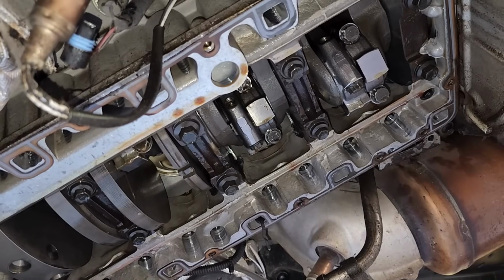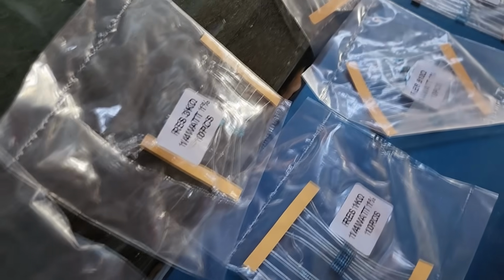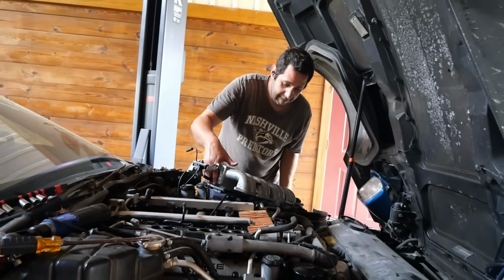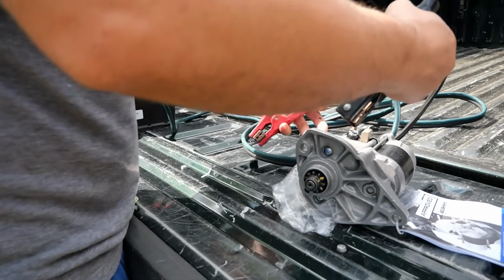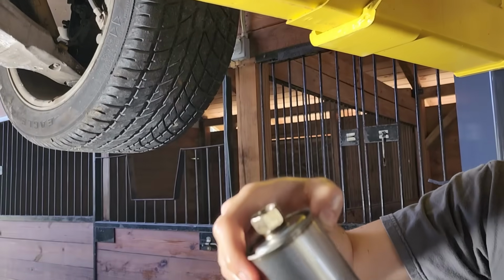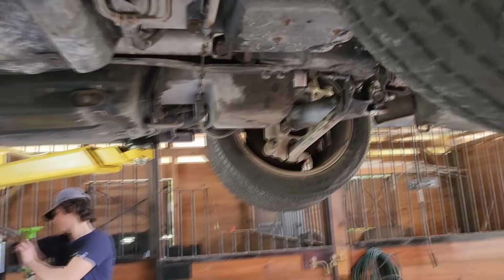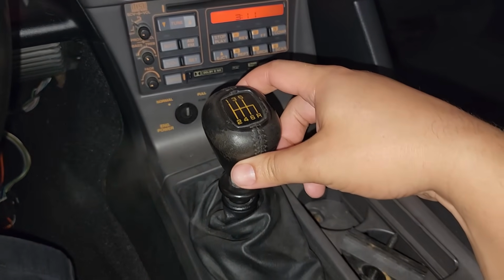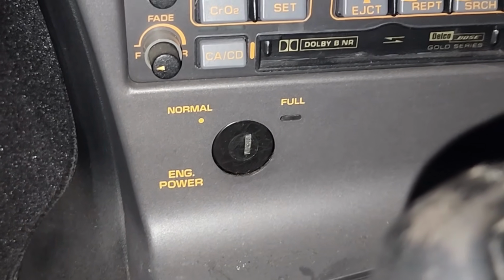The $10,000 Engine in my ZR1 Corvette was Flooded with Salt Water! Can We Get it to Run?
It's time to put this Salt Water Flood Salvage ZR1 Corvette to the test. After replacing multiple parts, and replacing the fluids (multiple times), can we actually get it to run???